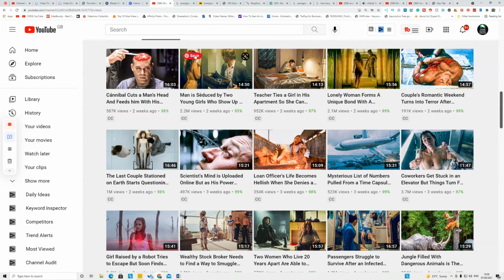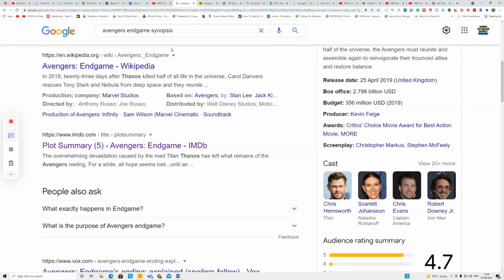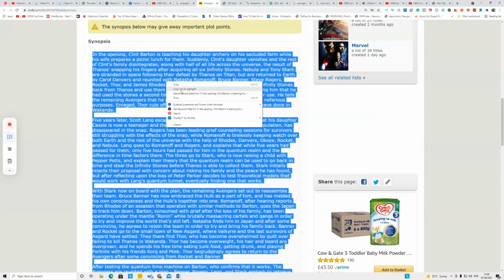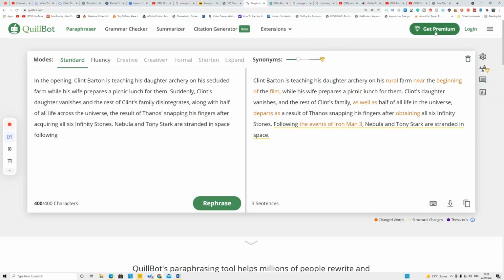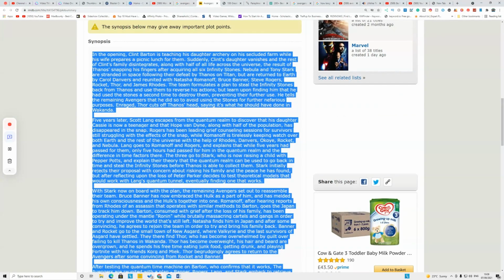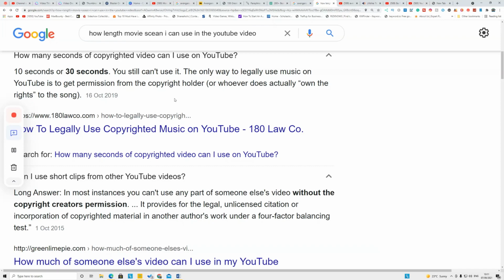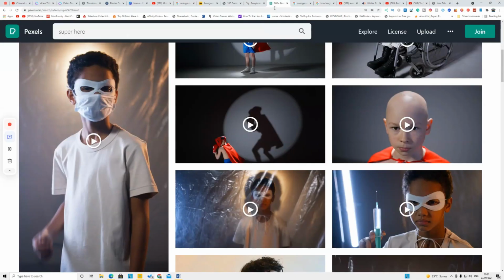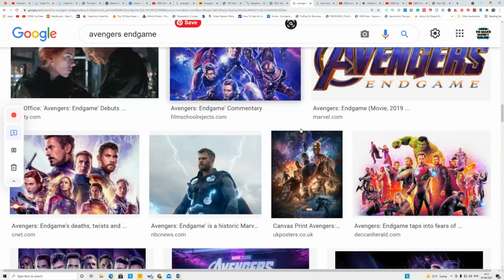How to Make $100,000+ per month on YouTube WITHOUT Showing your Face or Voice [Make Money Online]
I'm going to show you how I make $100,000+ per month on YouTube without showing my face or voice!
This video is for anyone who wants to make money online by making videos. And the best part is, it doesn't matter what your skills are because I'm going to teach you how to set up everything.
This video will show you how to make money on youtube by uploading movie synopsis videos. We'll cover the basics of what a youtube channel is, and give tips for how to get started.

0:00 - Intro
0:48 - Channel Example
2:20 - How to get a movie synopsis script
3:58 - How to Do voice over
4:42 - How to make video without getting copyright strike or claim

▶️ About BE FREE LIFE:
I created this channel to record my real progress to become an entrepreneur. i don't make millions of dollar, and I don't sell any courses. All i do is making videos when I learn new information like make money online method, investment, self-help and much more. I am trying to upload one video per day.